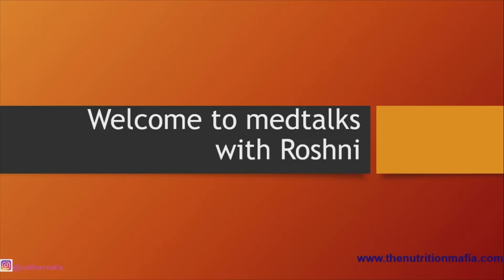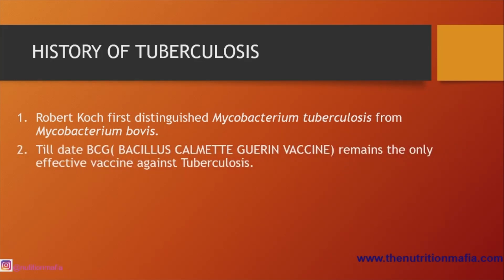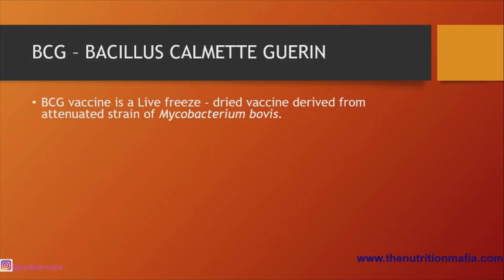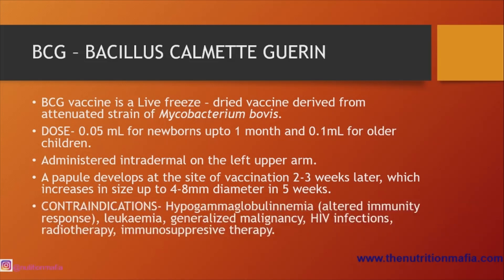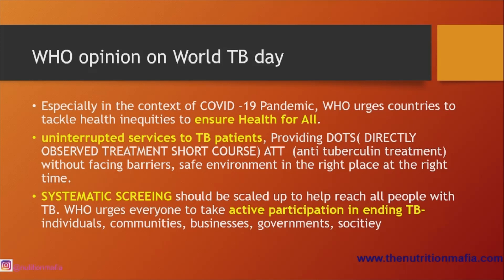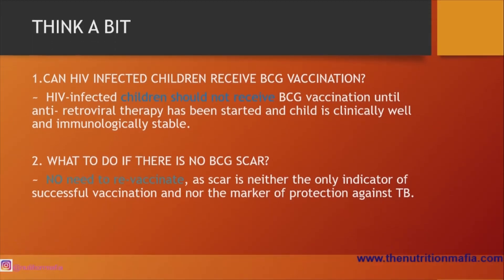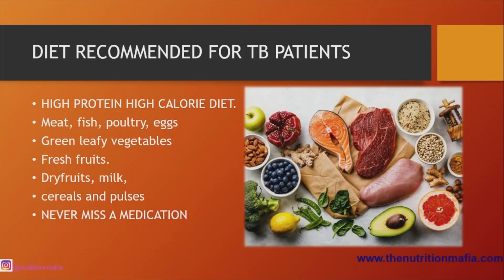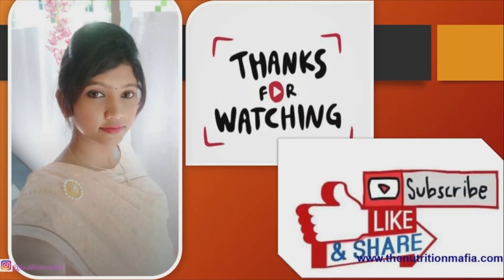WORLD TUBERCULOSIS DAY | BCG VACCINE | WHAT TO DO IF NO BCG VACCINE SCAR APPEARS?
AN EDUCATIONAL VIDEO WHERE YOU GET TO  LEARN ABOUT

*  WORLD TUBERCULOSIS DAY THEME,
* HISTORY OF BCG VACCINE
* COMPOSITION OF BCG VACCINE|
*ITS  EFFICACY AND ITS  CONTRAINDICATIONS
* DIET RECOMMENDED FOR TB PATIENTS
* THINK A BIT (QUESTION&ANSWERS) MOST COMMONLY ASKED IN EXAMS AND GENERAL KNOWLEDGE FOR MEDICAL&NURSING STUDENTS

you may also check